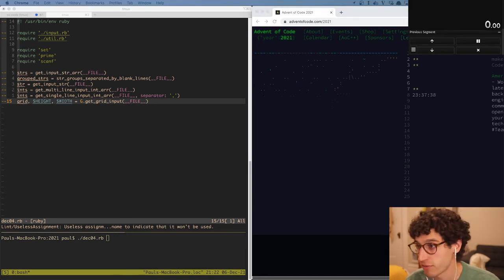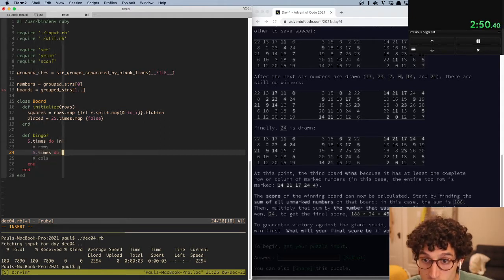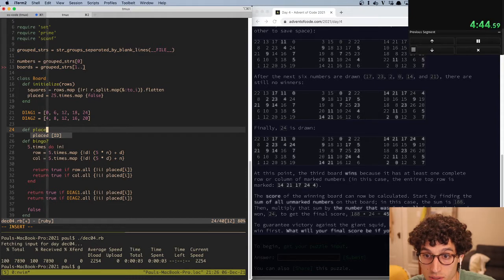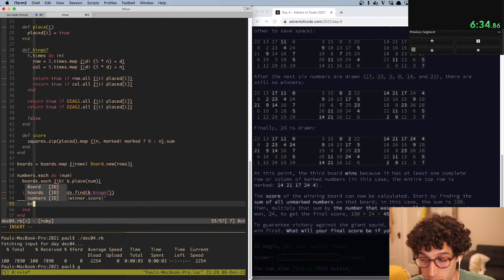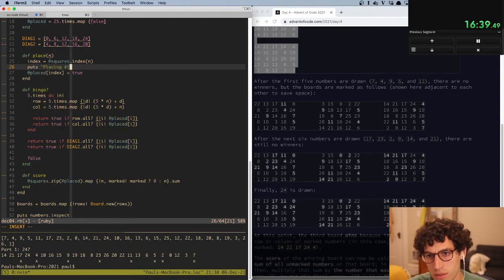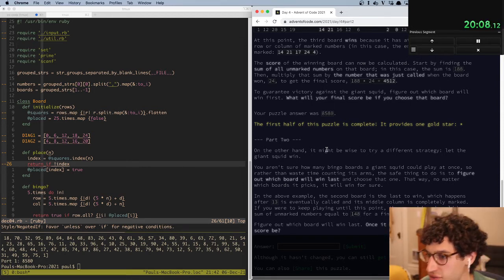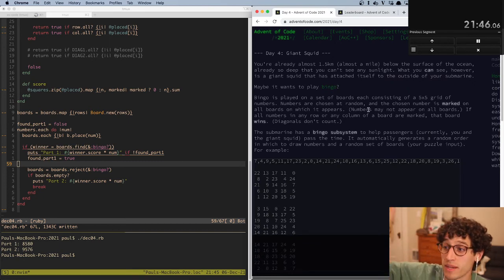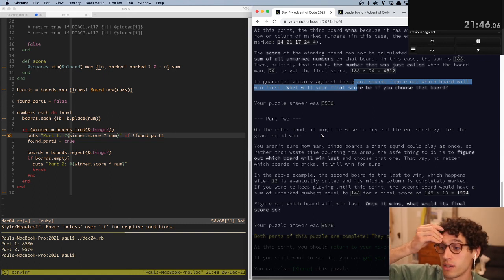Advent of Code 2021 Day 4: Giant Squid (Unofficial 19:55/21:41)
I IMPLEMENTED DIAGONAL WINNING AND I WASN'T SUPPOSED TO. No clue how much time that cost me, but that was frustrating.

Wasn't able to do this live, so times are unofficial. Not even close to the leaderboard. (Though my time for Part 2 was competitive...)

19:55 for Part 1 (Leaderboard cutoff was 8:16)
21:41 for Part 2 (Leaderboard cutoff was 11:13)